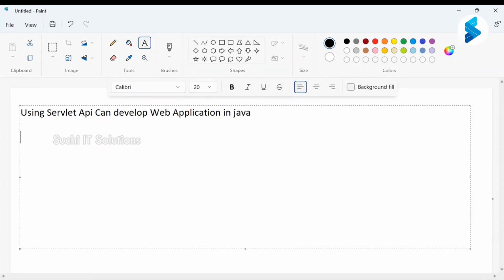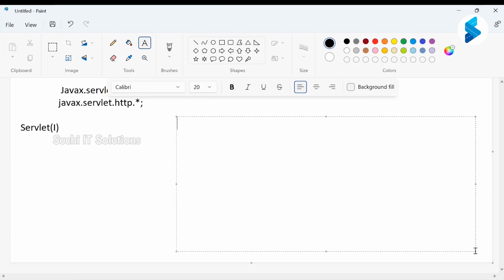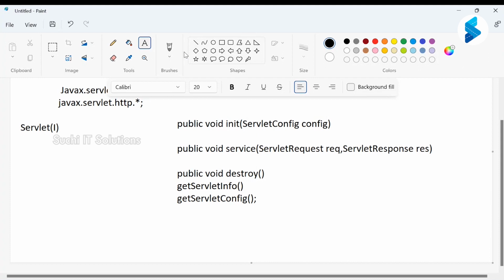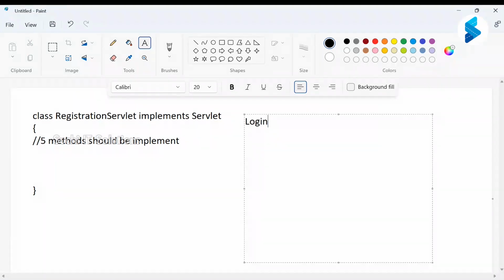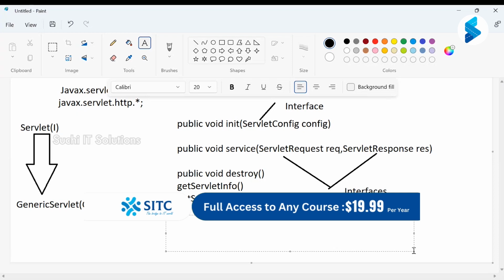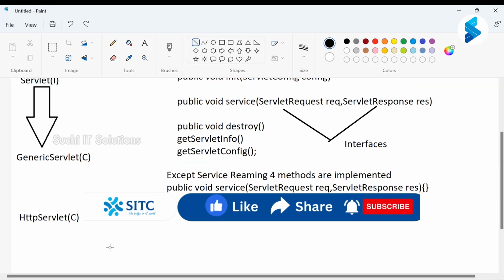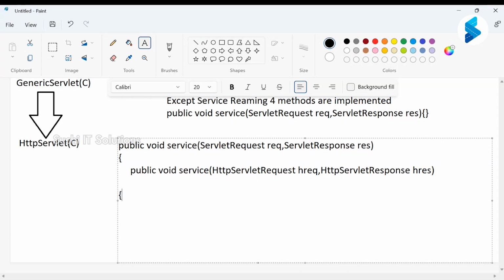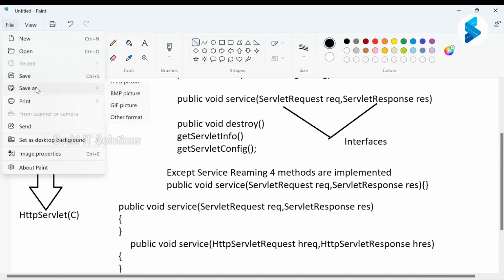Backend Java - Using Servelet Api